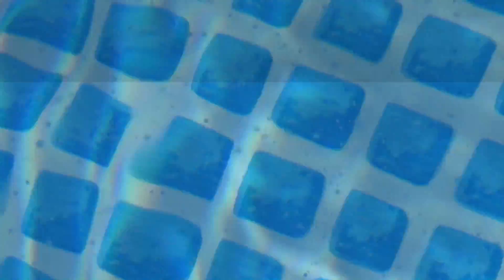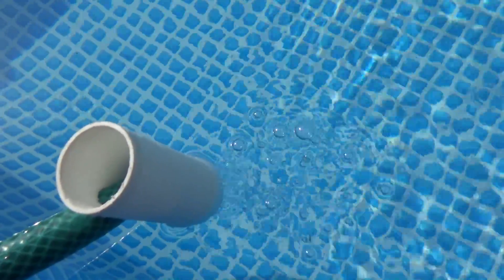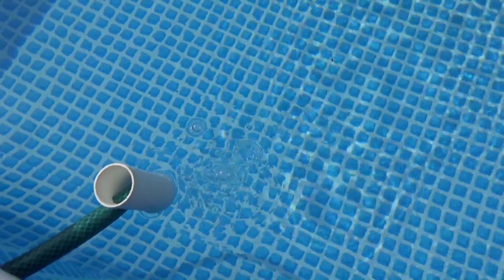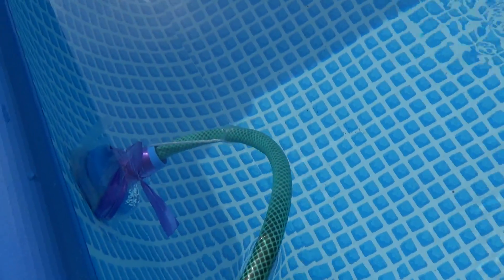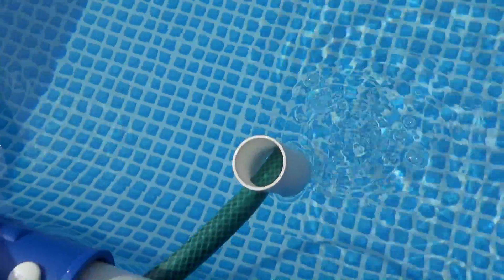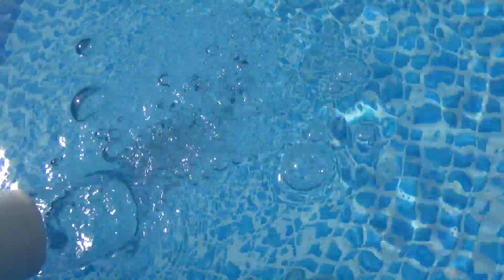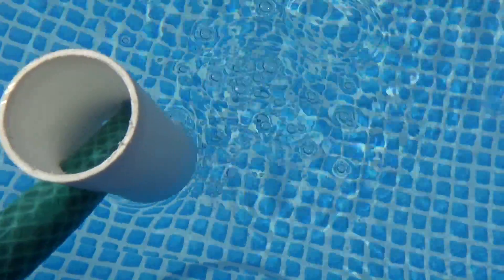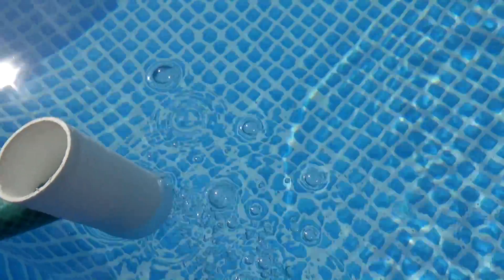DIY: Using a vortex to pump oxygen for free! Intex swimming pool aeration.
In this tutorial I'll show you how to aerate water without the use of an air pump (compressor)  and without restricting the water flow of your filter pump as would happen with an aspirator (injector or ejector pump) which use the venturi effect to work. Aerating water can be useful for multiple reasons in pools, ponds and aquariums. In this case I'm pumping oxygen to increase pH.

When dealing with high total alkalinity (TA) and low (or correct) pH, the solution is easy. First pH has to be increased by aerating your pool. Don't let it get too high else you risk getting milky water. After pH has raised you can use muriatic acid, pH minus or other acids suitable to treat poolwater to lower both pH and TA. You might have to do it again to get your water balanced, just take your time and keep an eye on pH. You don't want that to become too low!
In case both pH and TA is too high then just use acid to get it to proper levels. Again keep checking your pH.

and are public domain
Thumbnail: vortex, chemistry.

Everything in this video (besides the mentioned public domain images) is created and copyrighted by The Denying Dutchman.

In deze video laat ik zien hoe je lucht kan pompen zonder gebruik te maken van het venturi effect of een luchtpomp. Zuurstofrijk water kan belangrijk zijn om meerdere redenen in het zwembad, vijver of aquarium. In dit geval verhoog ik de pH van mijn zwembadwater.

Een te hoge alkaliniteit in uw zwembad kan eenvoudig opgelost worden door eerst de pH waarde te verhogen, indien deze laag of correct is, door middel van het toedienen van zuurstof. Hierna wordt zuur ( zoals bijv. pH minus) gebruikt om de pH waarde en de alkaliniteit omlaag naar de juiste waarden te brengen. Let op dat uw pH waarde niet te laag wordt!